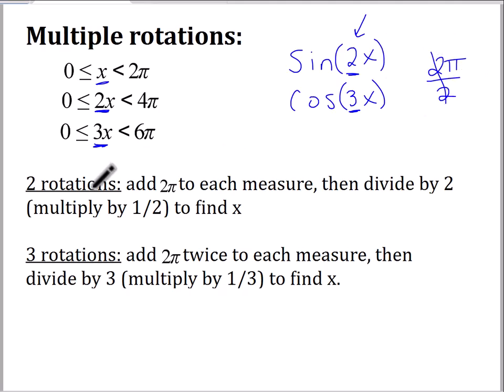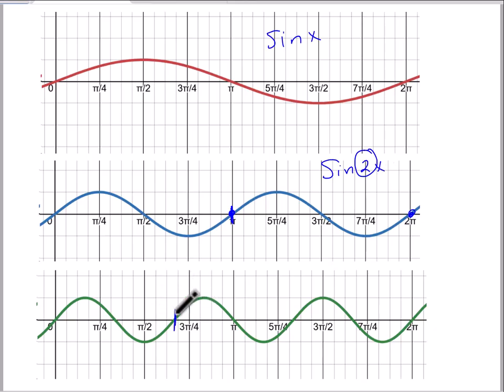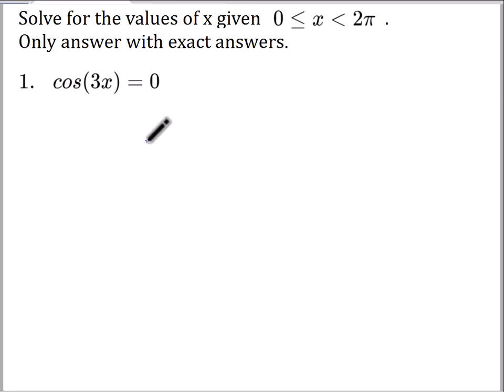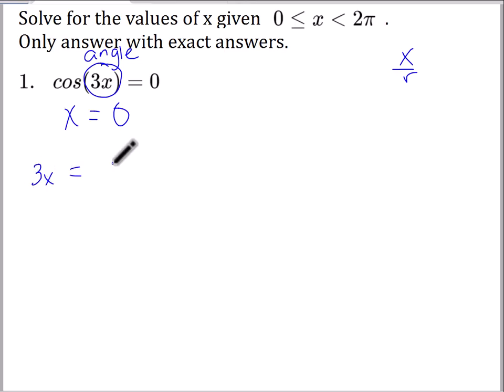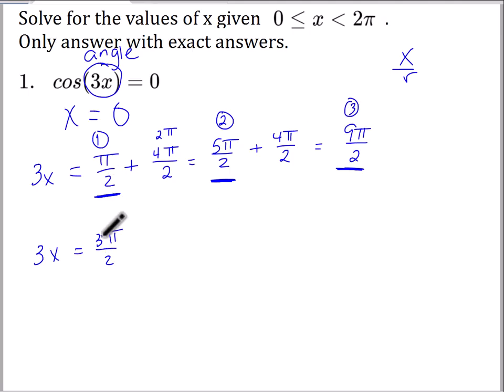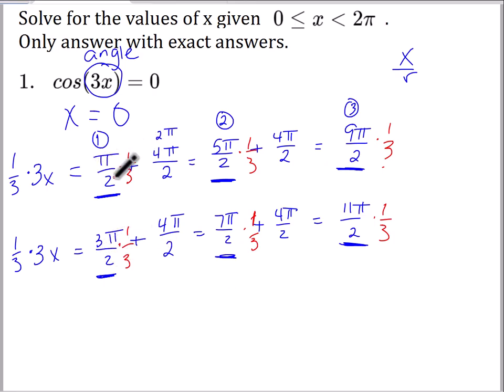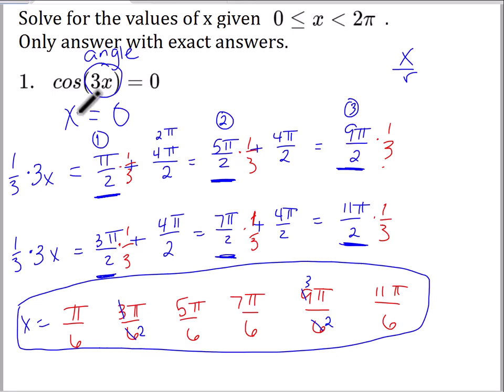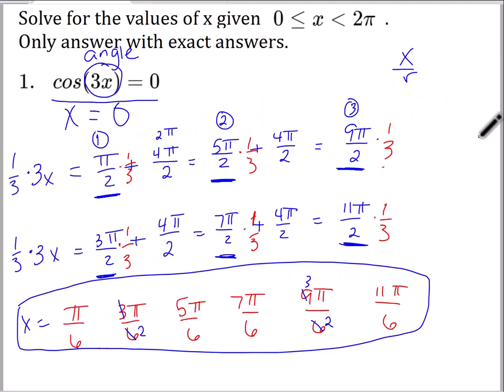Solving Trig Equations with Multiple Angles